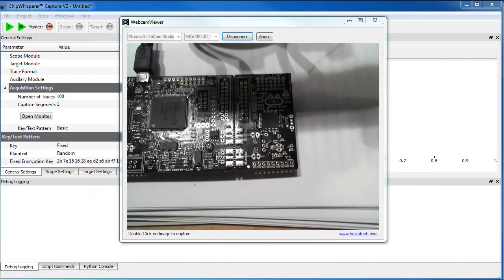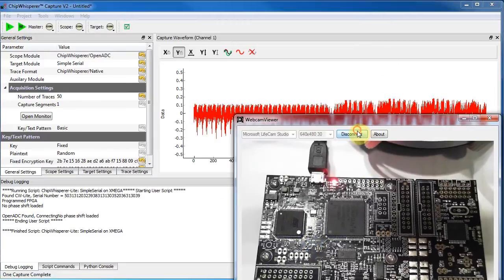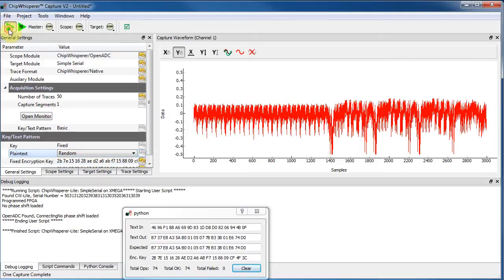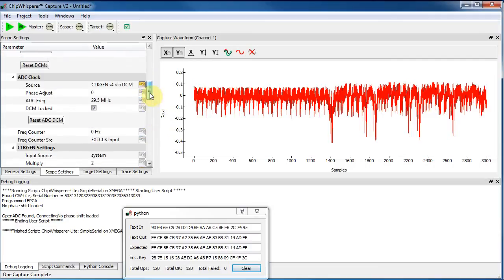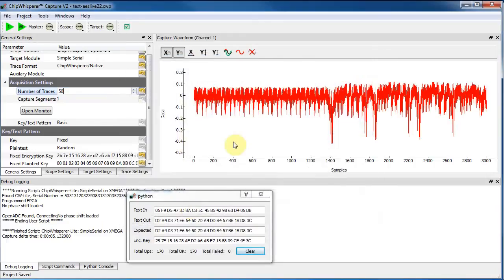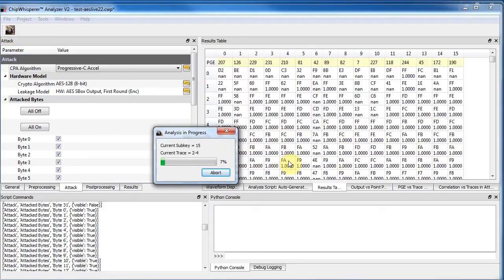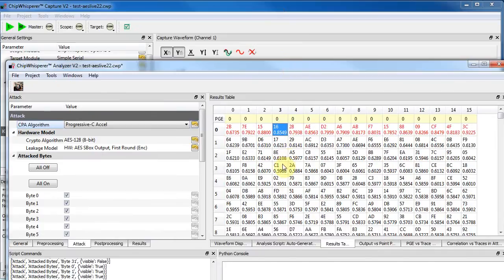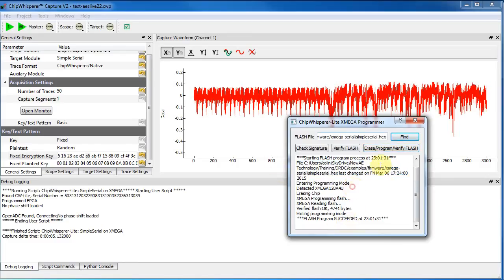CW-Lite KickStarter Update #2 - Video Example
This video shows a few features of the ChipWhisperer-Lite